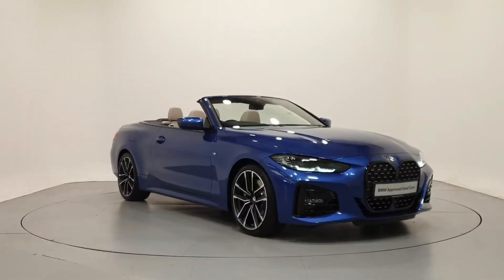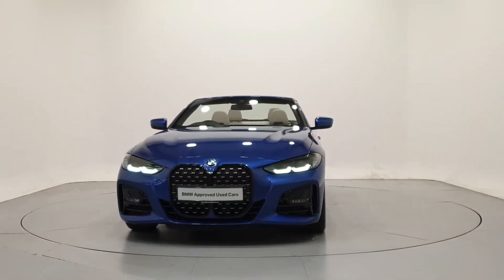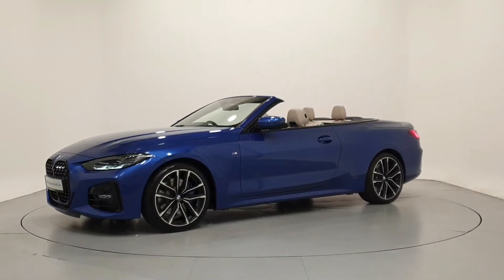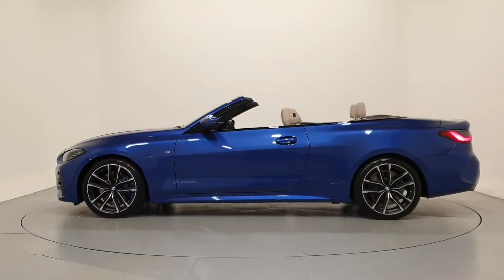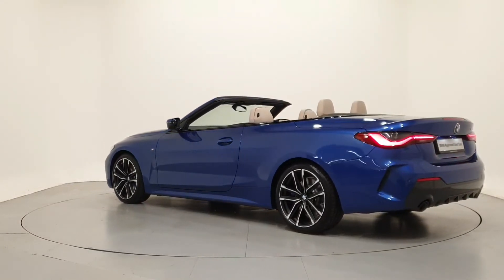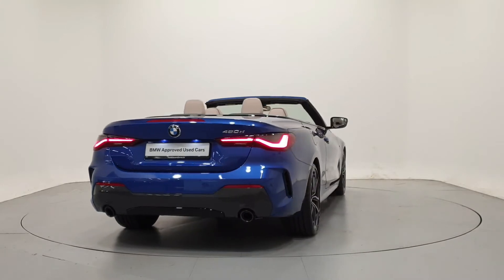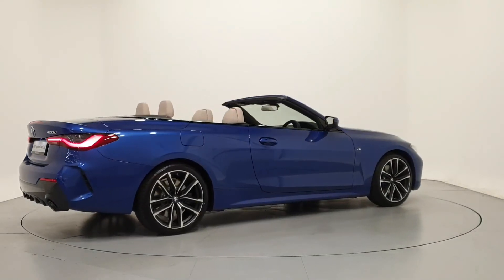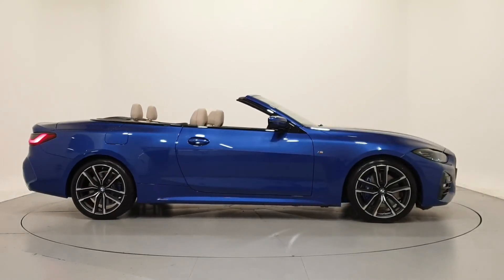CH73637 - 2022 BMW 4 Series 420d M Sport Convertible B47 2.0d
Here is a video of our CH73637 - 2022 BMW 4 Series 420d M Sport Convertible B47 2.0d. Please contact frankkeanebmw to arrange a test drive today. Frank Keane BMW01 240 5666